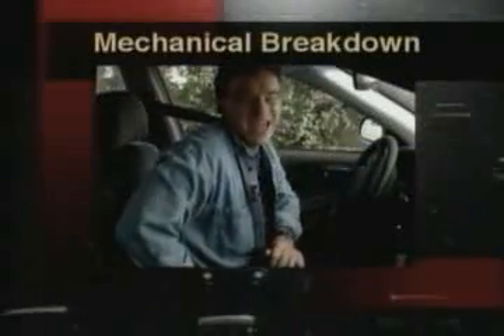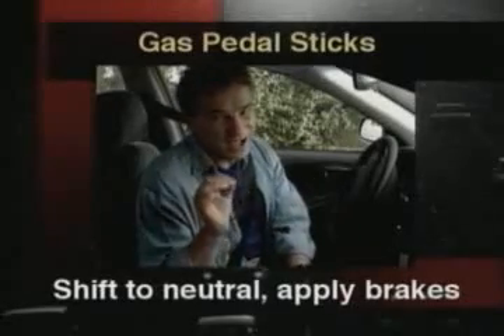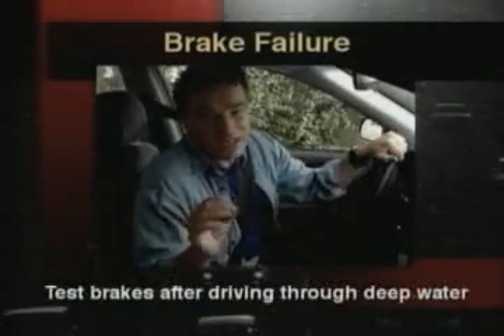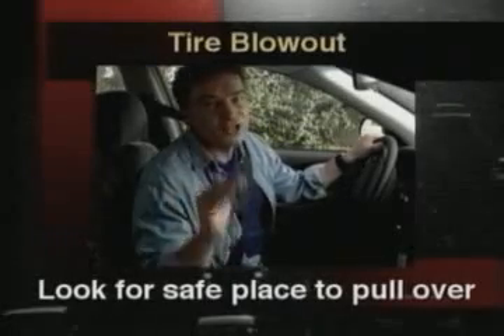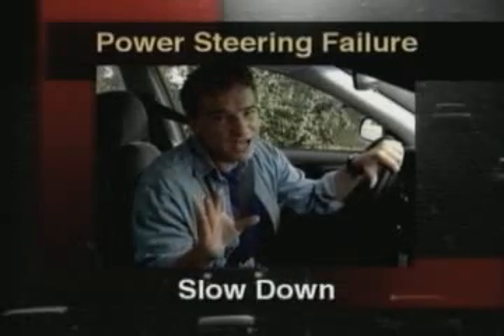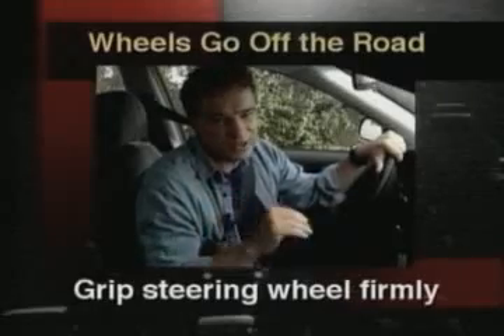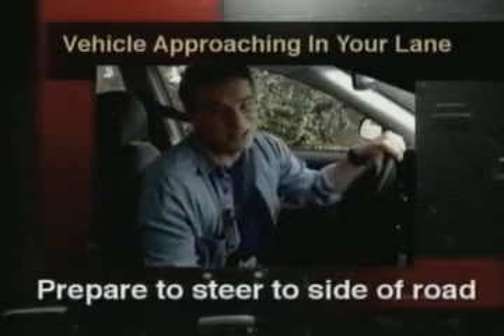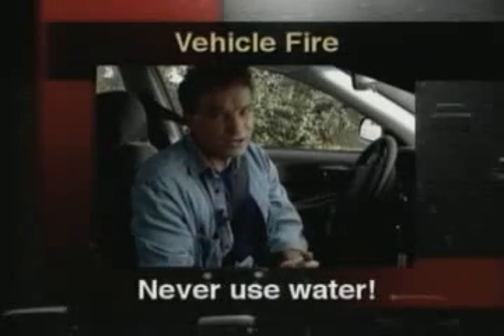15 Vehicle Emergencies